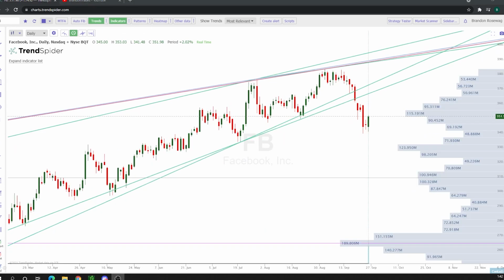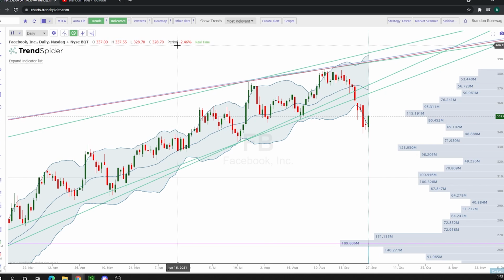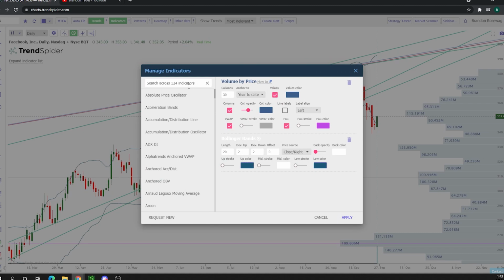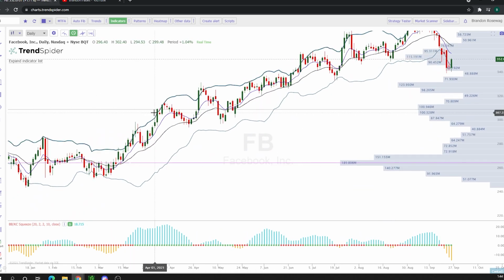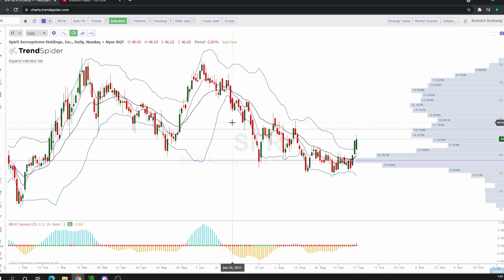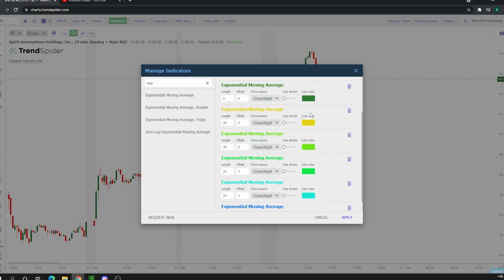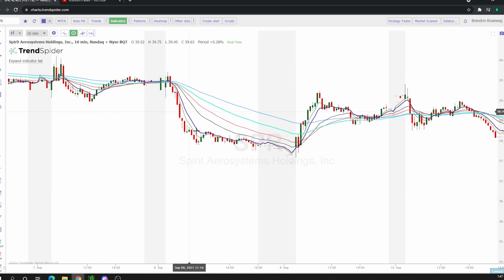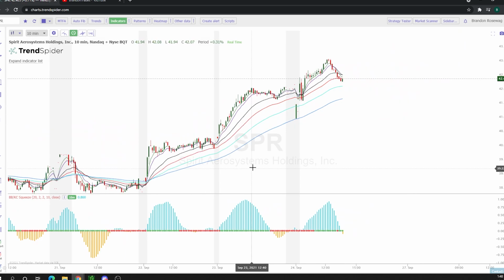THE BEST TRENDSPIDER CHART SETTINGS!!!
In this Stock Market video, I will be discussing the best TrendSpider Chart Settings for Day Trading and Swing Trading. Let me know if you want more videos on TrendSpider: